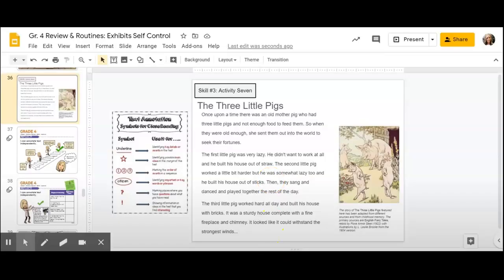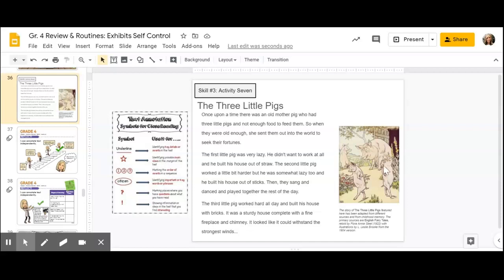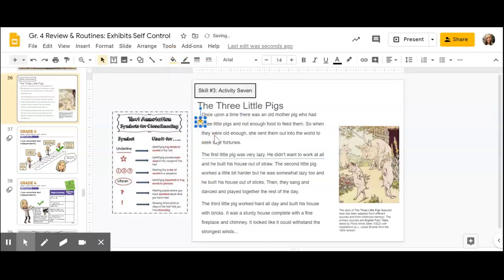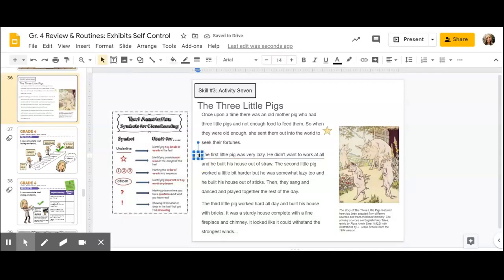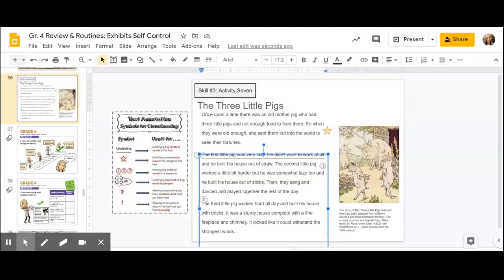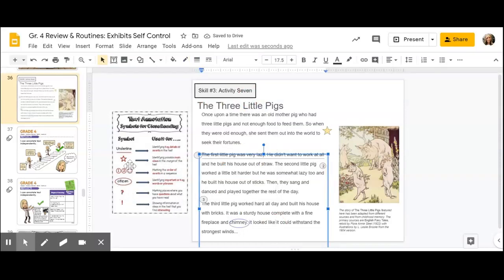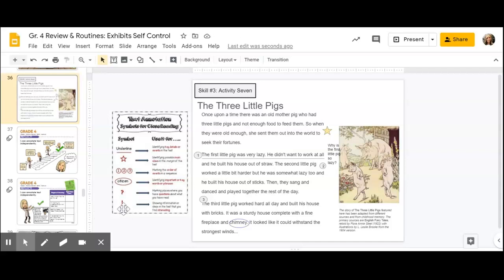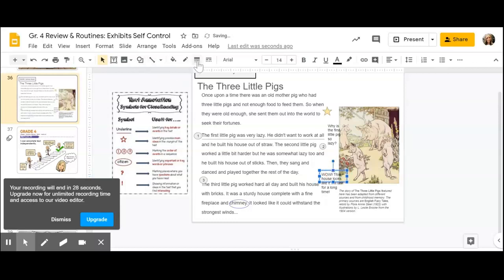Skill 3 Activity 8